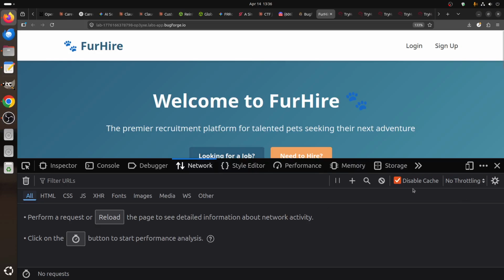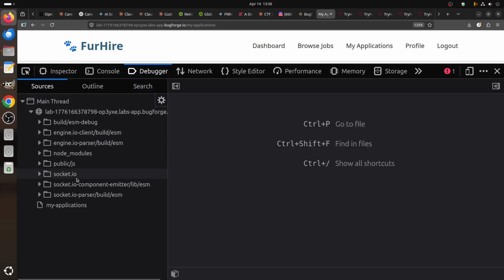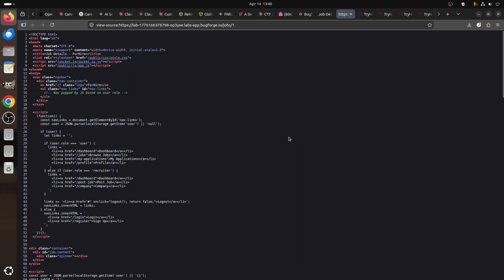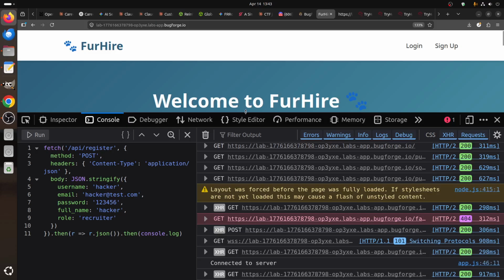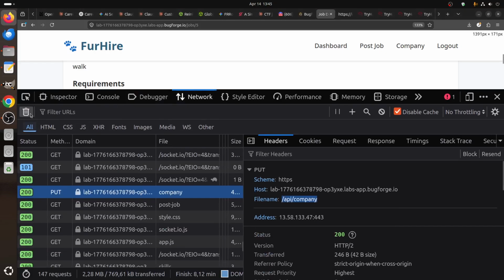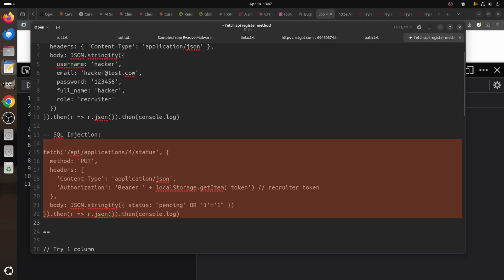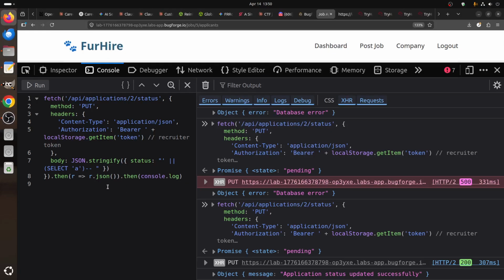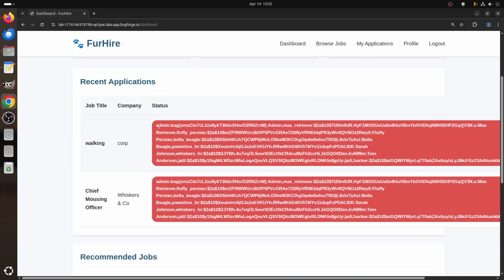FurHire | Bugforge | Mass Assignment | SQL Injection | Full Walkthrough 2026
Weekly Challenge, Mass Assignment | SQL Injection